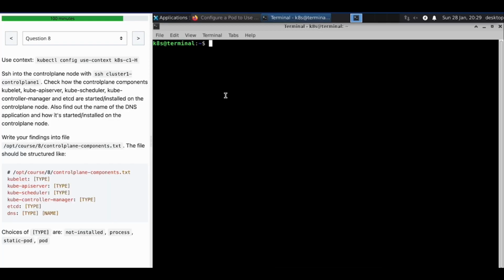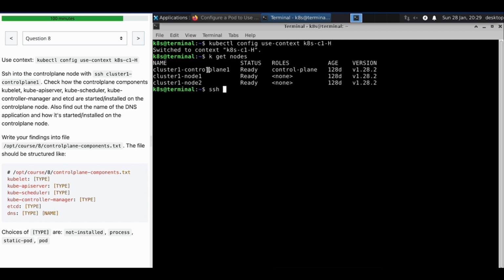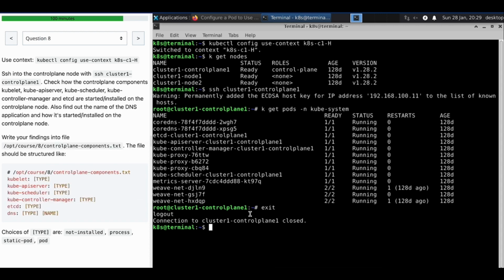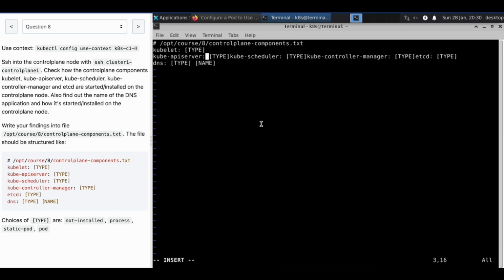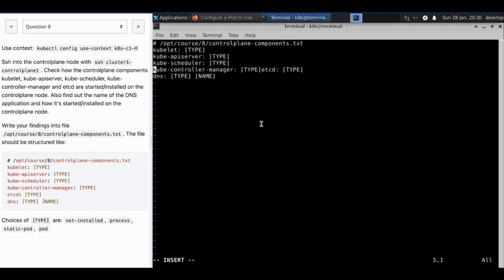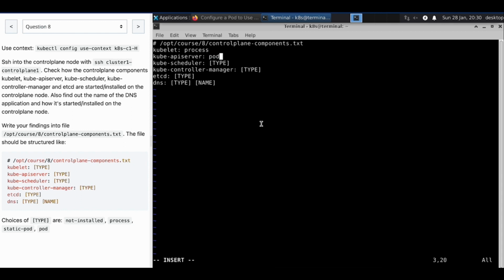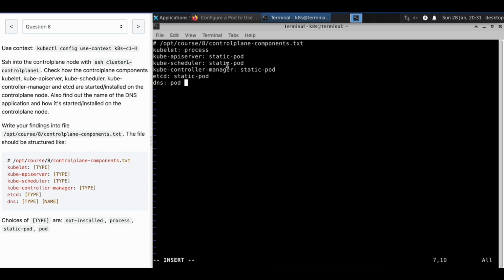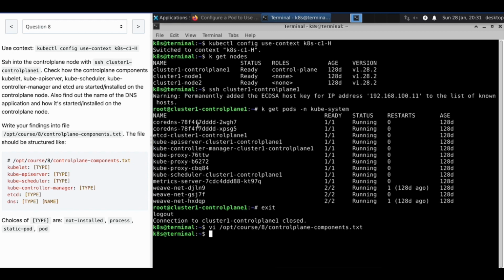CKA Mock Question 8 | CKA Mock Questions Series | Certified Kubernetes Administrator | TechWiseRahul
Welcome to the eighth instalment of our "CKA Mock Questions Series"! In this video, we'll tackle a fundamental question on understanding Kubernetes architecture, a crucial topic for the Certified Kubernetes Administrator (CKA) exam. Watch as we break down the question, provide step-by-step solutions, and offer valuable insights to help you build a solid foundation in Kubernetes. Whether you're gearing up for the CKA exam or eager to deepen your Kubernetes expertise, this video is your gateway to success.